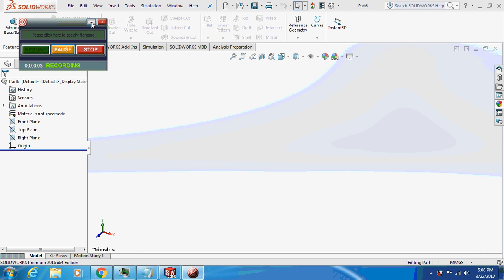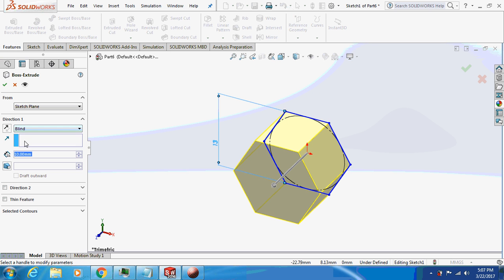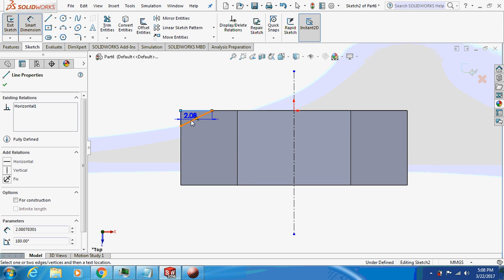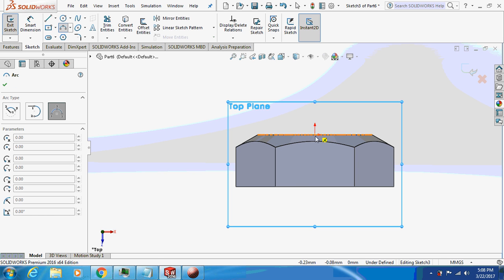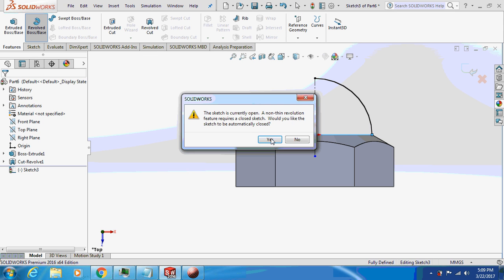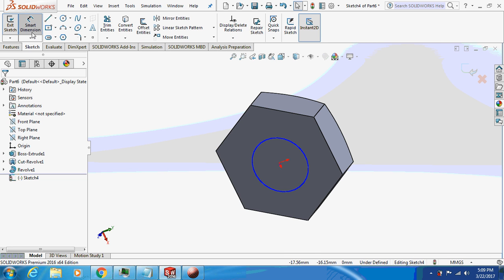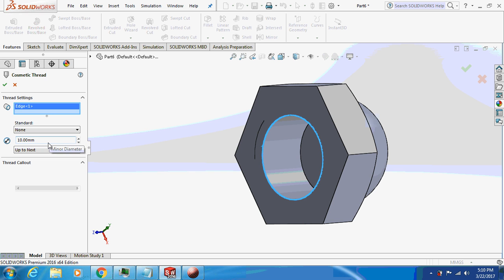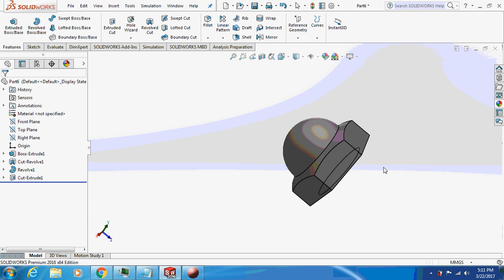How to design a acorn nut in solidworks?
Hello friends, the above video shows the tutorial for a acorn nut design in Solidworks.

ACORN NUT:
The acorn nut is a type of fastener which gets its name from its shape. It is a nut that has a domed top to cover the threads. This is to prevent contact with the external thread to protect the threads or protect other things the threads would rub against.

If you have any questions feel free to put them in the comment box below ,Thankyou.